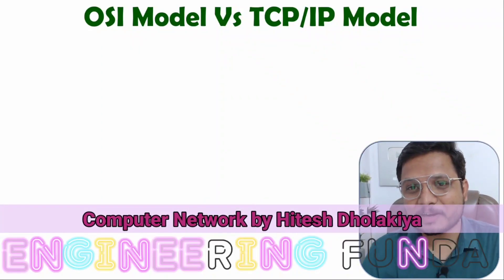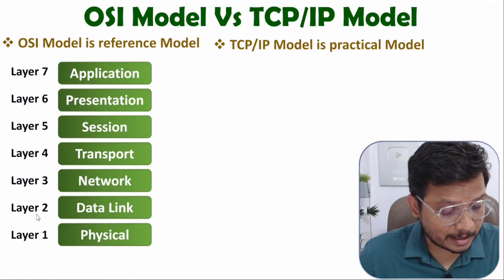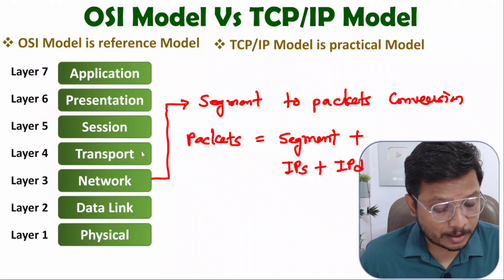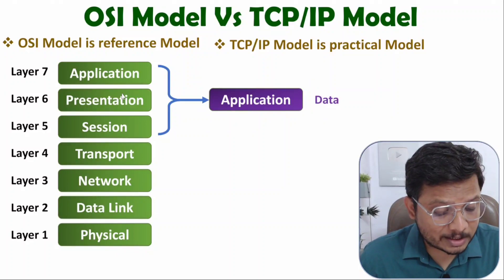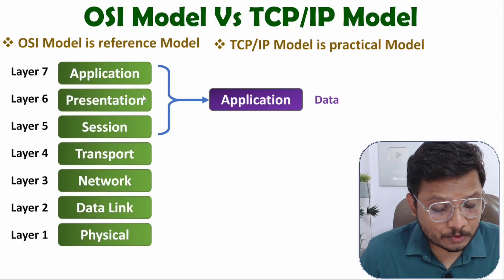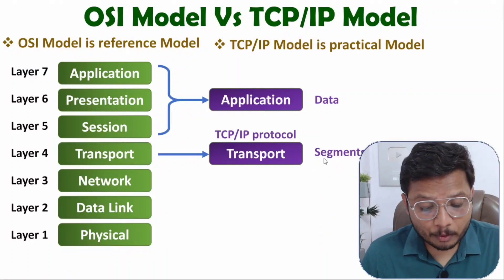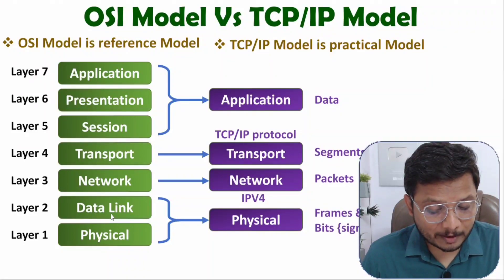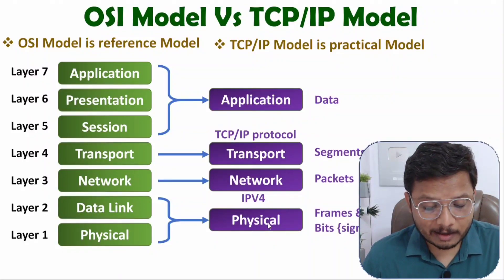OSI Model vs TCP/IP Model: Key Differences Explained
OSI Model vs TCP/IP Model in Computer Network is explained with the following Timestamps:
0:00 - Comparison of OSI Model and TCP/IP Model - Computer Network
0:52 - OSI Model
2:37 - TCP/IP Model
6:29 - Parameters of OSI Model and TCP/IP Model

OSI Model vs TCP/IP Model in Computer Network is explained with the following outlines:
0. Computer Network
1. Comparison of OSI Model and TCP/IP Model
2. OSI Model, Open Systems Interconnection model
3. TCP/IP Model, Transmission Control Protocol/Internet Protocol model
4. Parameters of OSI Model and TCP/IP Model